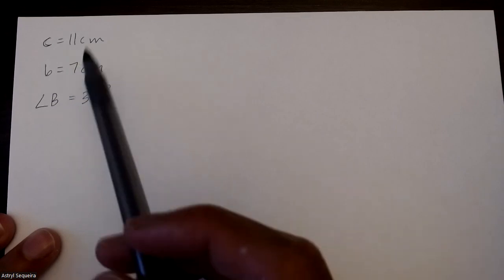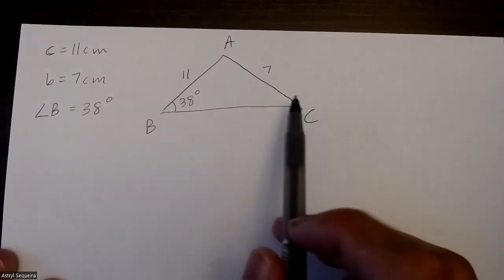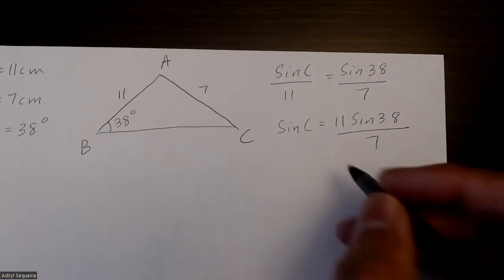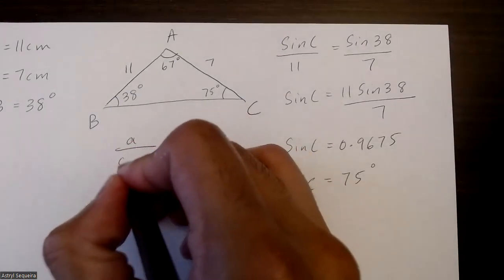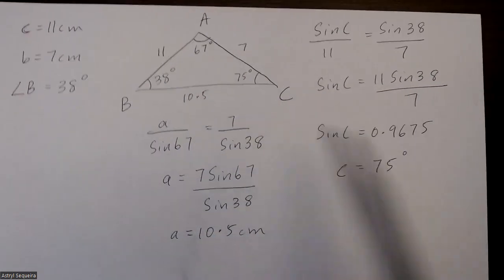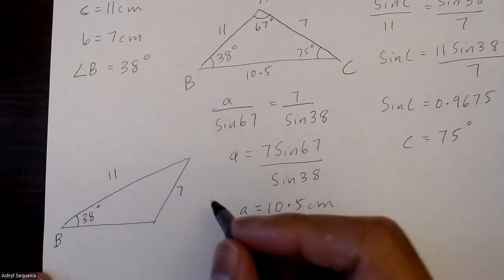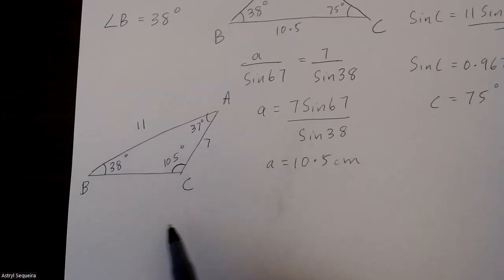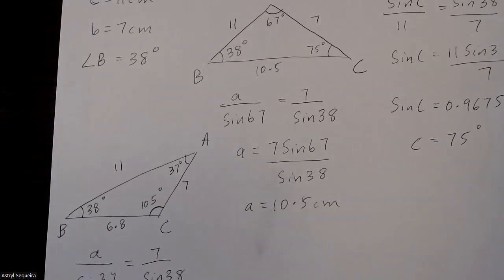Grade 11 Functions - Ambiguous case example with 2 triangles (ch 5.6)